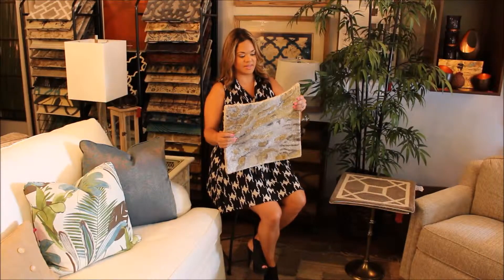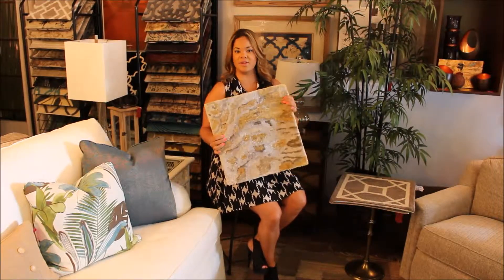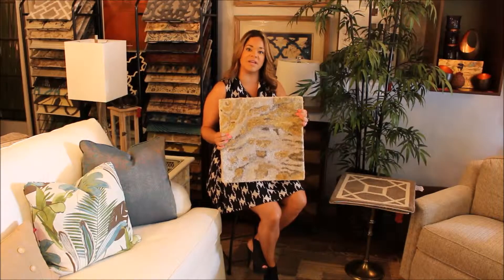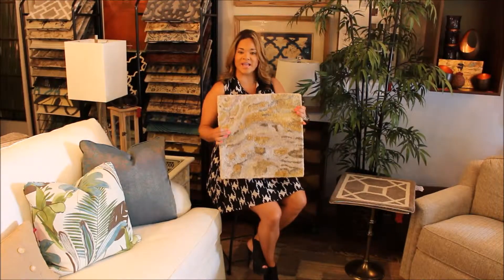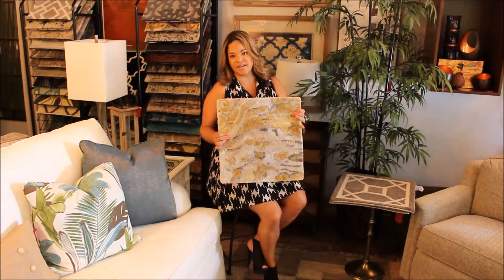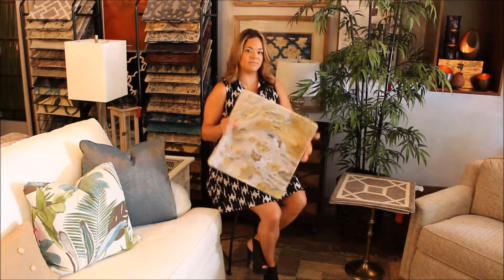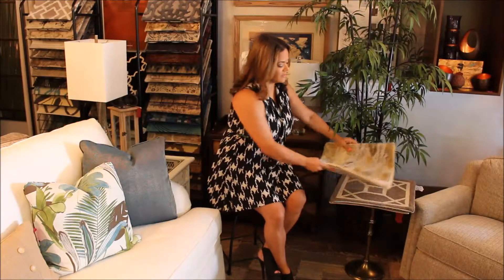Compare Designer Rugs Orlando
Compare Designer Rugs Orlando - Interior Designer Erika Benfield discusses how to choose and compare the correct rug for your space. for wide variety of Designer Rug Choices